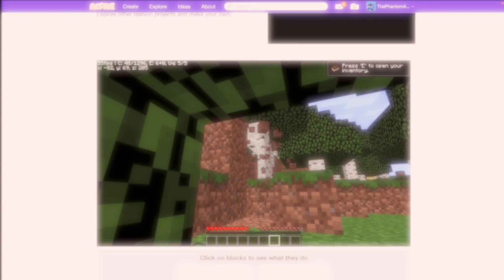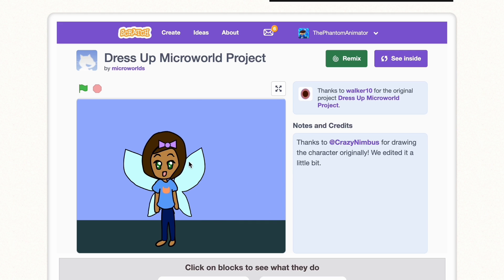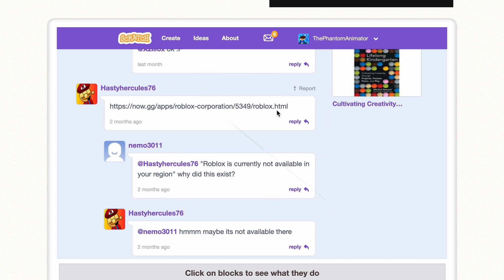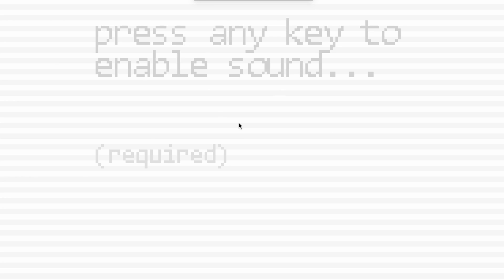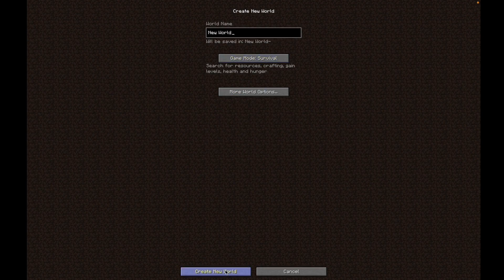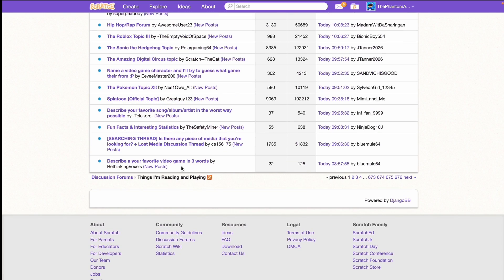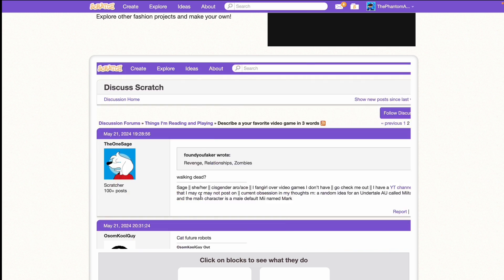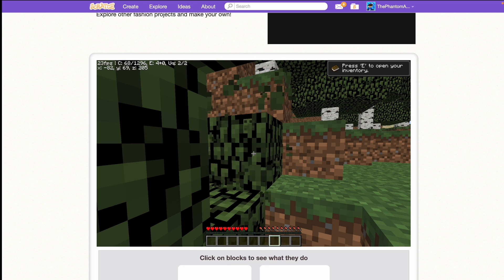I Made MINECRAFT in SCRATCH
Today I'll be making a full recreation of Minecraft in Scratch